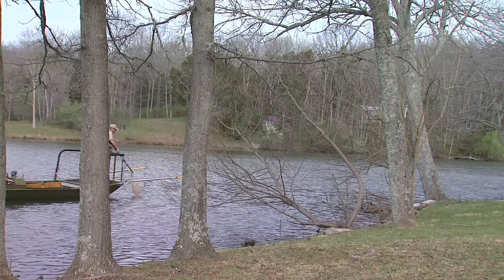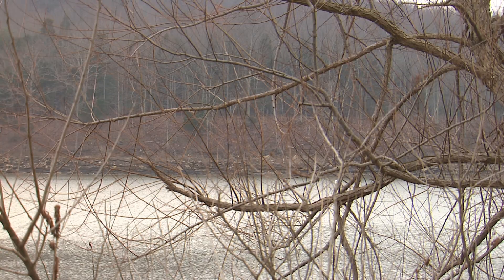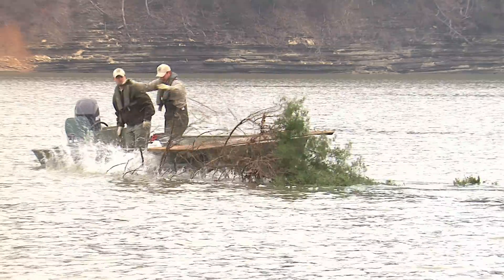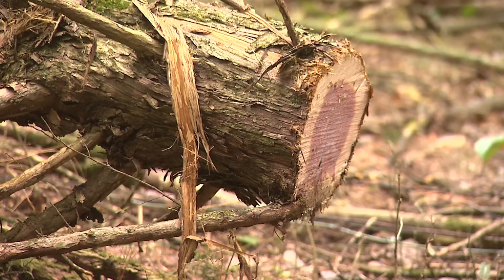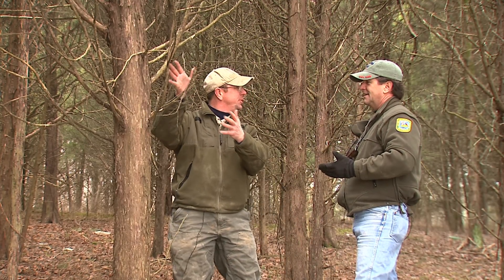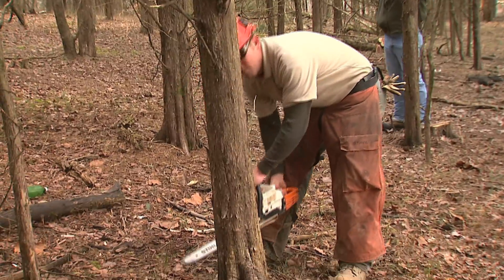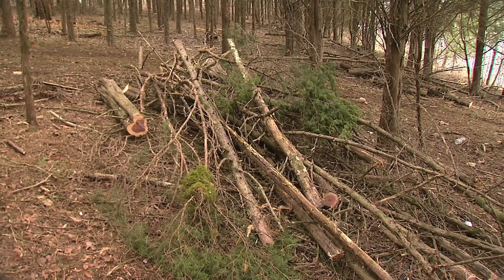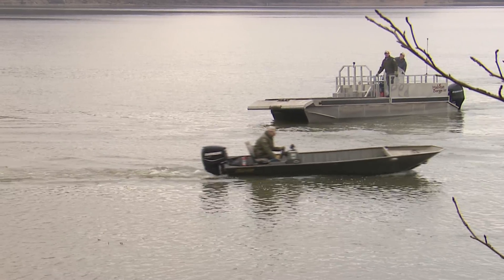Sinking Cedar Trees for habitat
At Green River Lake we are doing forest management and fisheries management at the same time. See how we help to restore a hardwood forest by removing the cedar trees and sinking them for fish habitat.